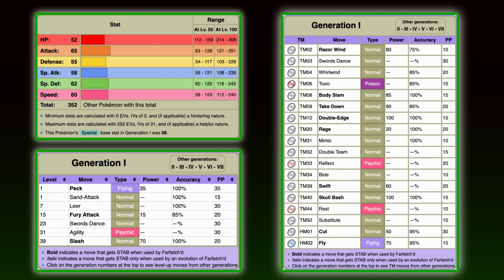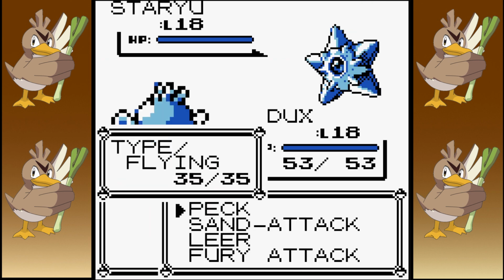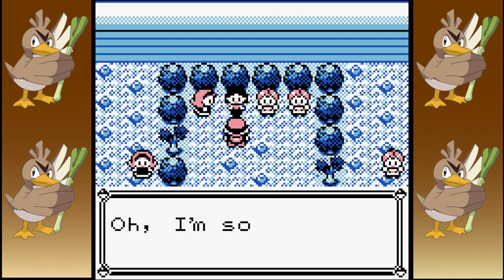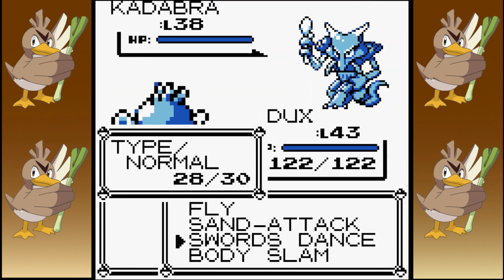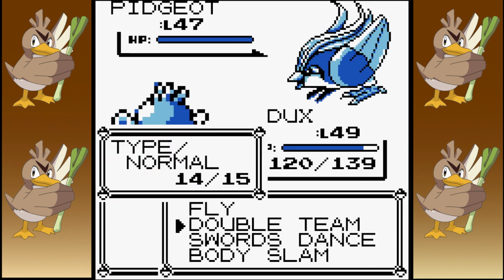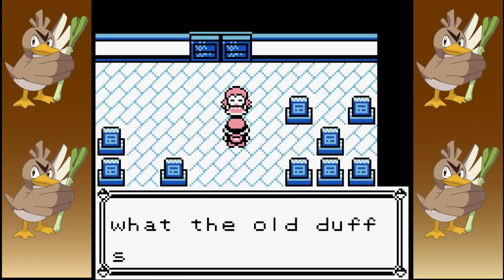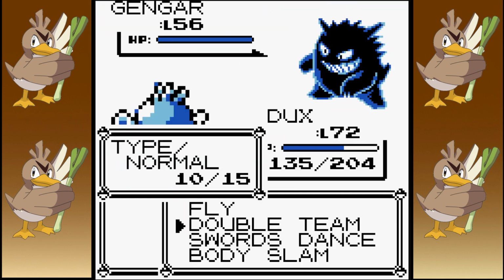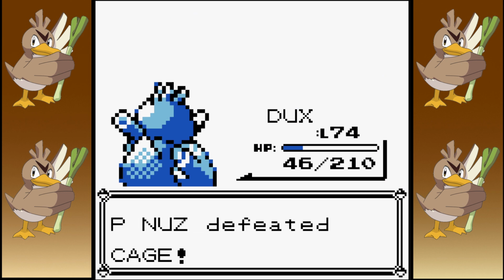Farfetch'd Only Itemless Solo Run Challenge - Pokemon Blue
Can a Farfetch'd sweep the Elite Four without healing in between or using any items? Come find out in this installment of the Pokemon Blue Itemless Solo Run Challenge Series.  Farfetch'd Solo Run.

come check me out on twitch for more pokemon content and live music

00:00 - Intro
00:56 - battle 1
01:14 - Rival 1
01:35 - Brock
02:46 - Misty
03:00 - Rival 2 (route 24 bridge)
03:20 - Misty
04:25 - Rival 3 (S.S. Anne)
04:50 - Lt. Surg
05:24 - Rival 4
05:36 - Erika
06:22 - Giovanni Rocket Hideout
06:40 - Rival 5 (Silph Co)
07:40 - Giovanni Silph Co
07:57 - Sabrina
09:10 - Koga
09:42 - Blaine
10:05 - Giovanni Gym Battle
10:50 - Rival 6 (before Victory Road)
11:28 - ELITE FOUR start - cannot use any items, even between battles
11:58 - Bruno
12:31 - Agatha
13:39 - Lance
14:53 - The suffering begins
16:06 - THE SWEEP
17:45 - Champion